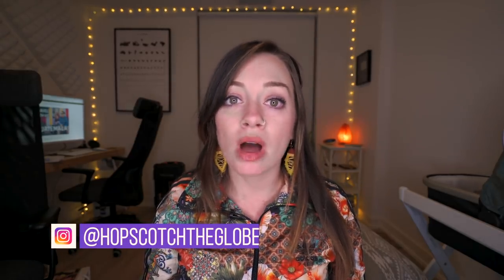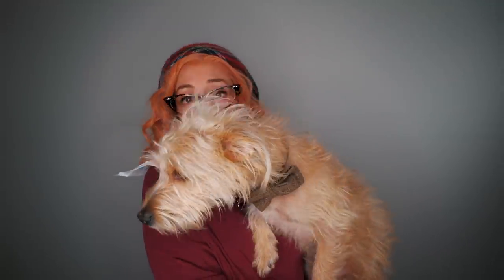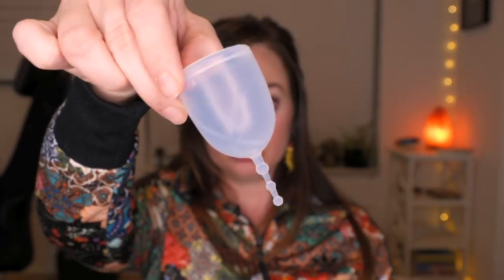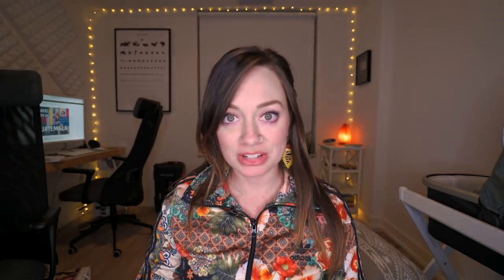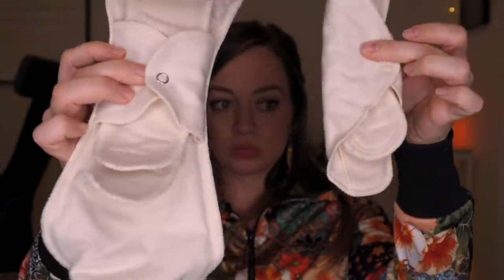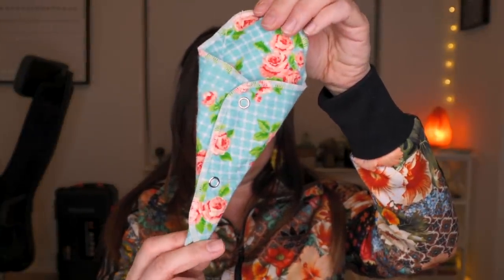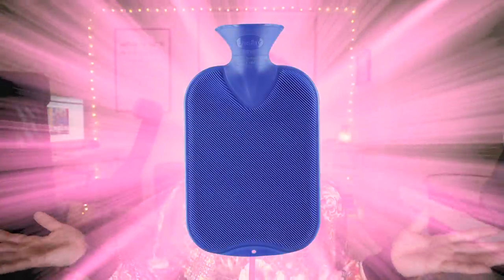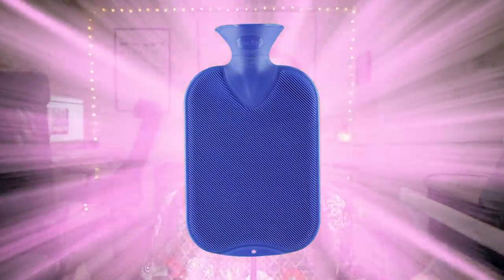Periods and Travel: Best Practices & Products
Periods and Travel! The best products and natural products to use including menstrual cups, reusable pads, period bathing suits, tampons and more. Here's what you'll want to know when traveling and on vacation and have your period. You can find all the products I mention in this video on this blog post

Kristen Sarah Jacobson
150 Main Street.
Grimsby, Ontario, Canada
L3M 1P0